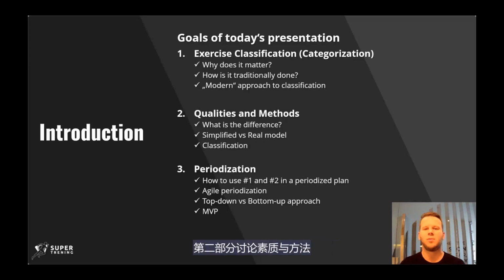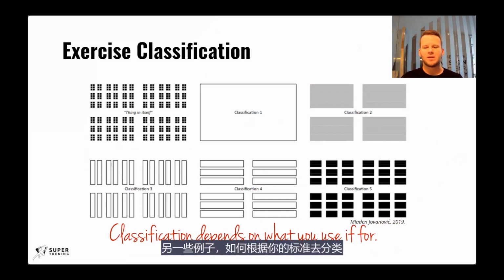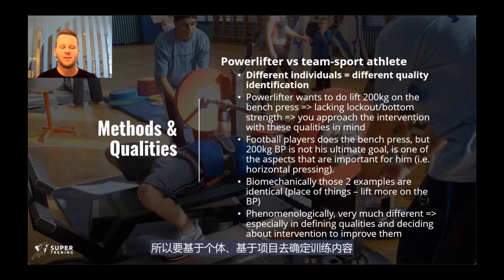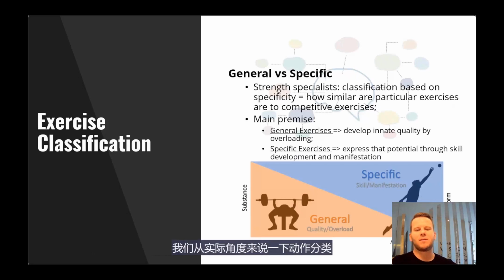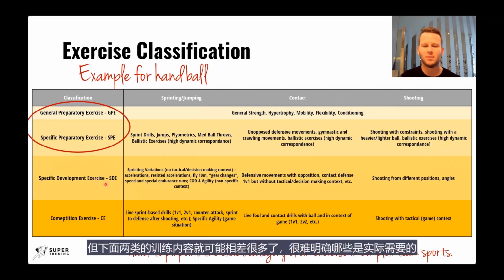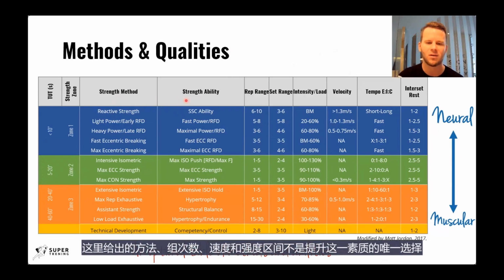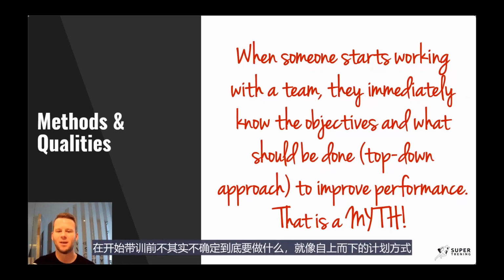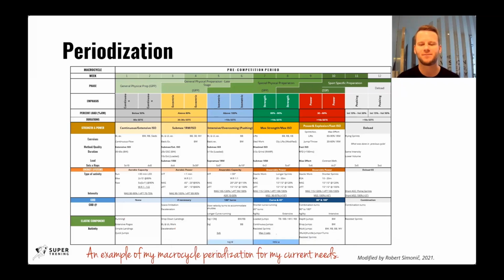Domen Bremec - Overview of Exercise Classification and Implementation into Athletic Training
Day 1 - Shanghai Online Conference 2022